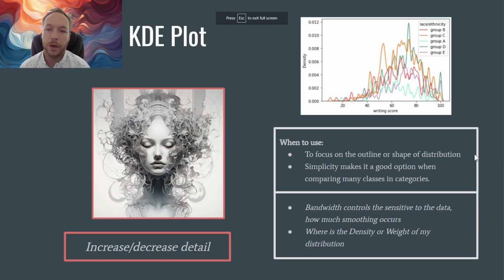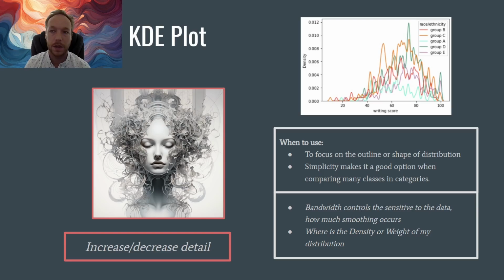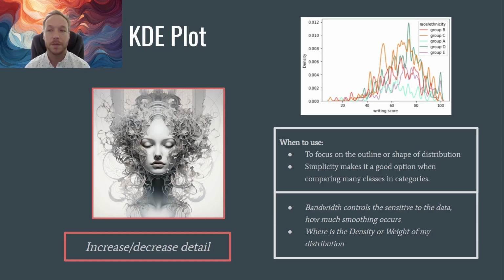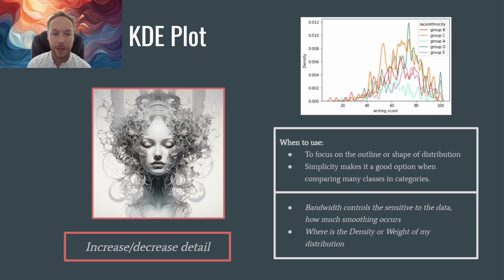Python Data Analysis Bootcamp class 4 - 04 KDE Plot Kernel Density Estimate Plot in Seaborn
All Beginner Data Analysis Bootcamp Classes at DataSImple.education